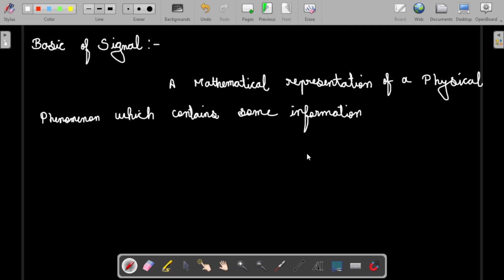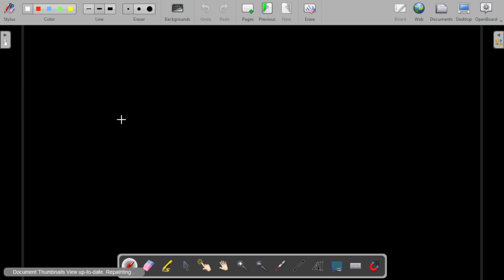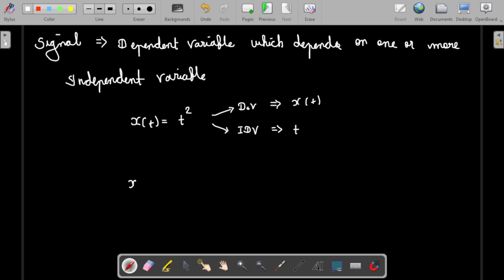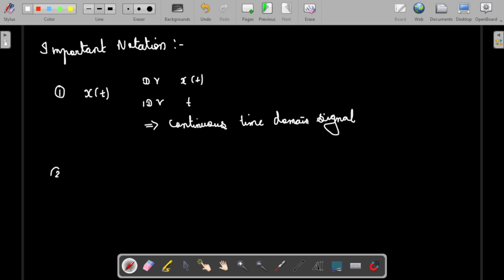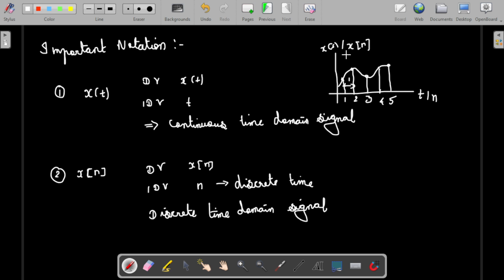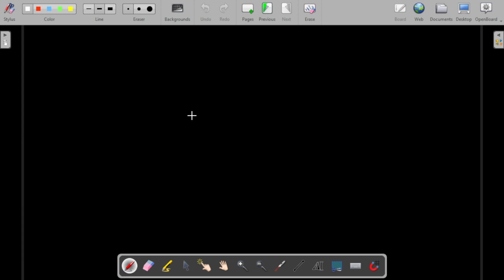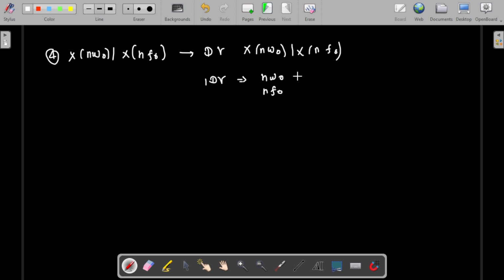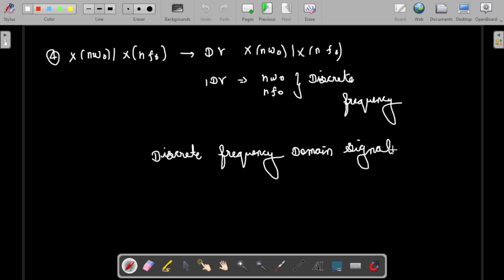2 What is a Signal? | Definition & Classification of Signals | Signals & Systems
What exactly is a "Signal" in Engineering terms? 📈

In this lecture, we define a Signal as a function of one or more independent variables that conveys information.

**We discuss the 5 Major Classifications:**
1. **Continuous Time (CT) vs Discrete Time (DT):** Analog vs Sampled.
2. **Analog vs Digital:** Amplitude discretization.
3. **Periodic vs Aperiodic:** Does it repeat forever?
4. **Even (Symmetric) vs Odd (Anti-symmetric):** $x(t) = x(-t)$ vs $x(t) = -x(-t)$.
5. **Energy vs Power Signals:** Finite Energy or Finite Power?

This is the foundation for solving problems in Unit 1 of Signals and Systems.